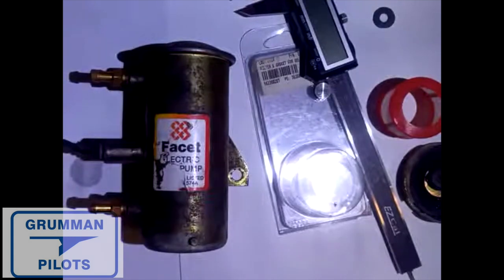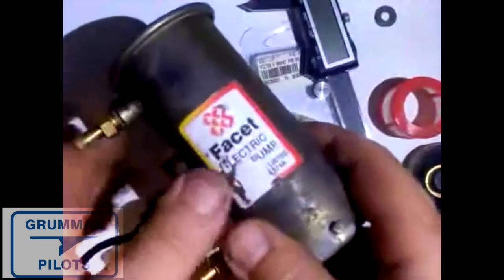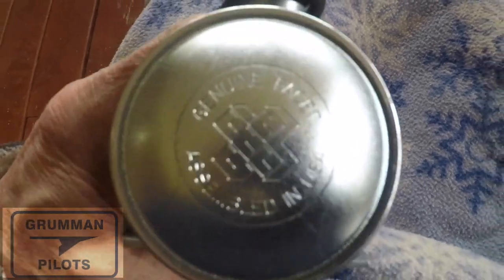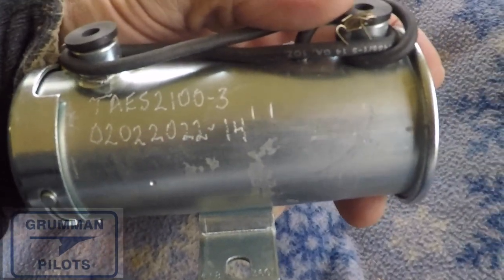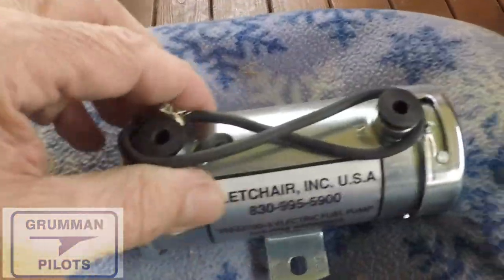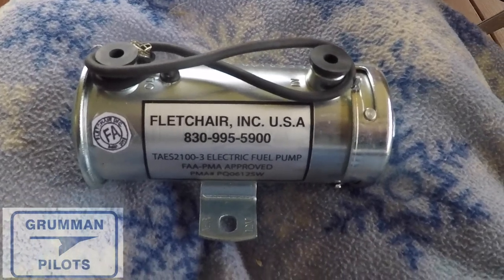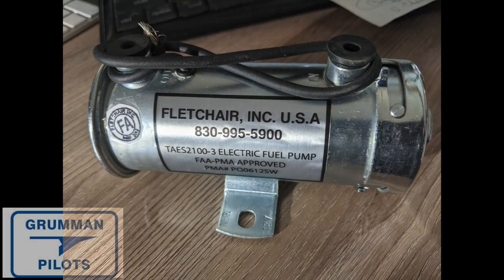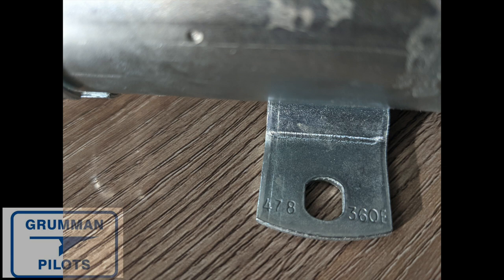Facet 478360E Interrupt Fuel Pump - Grumman Style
Facet 478360E Interrupt Fuel Pump - Grumman Style:  Here we look at the electric fuel pump on our planes.  Video 1,315 in the Hit Parade.  David used the TAES2100-3 part number.  Back in the maintenance manuals you will find Electric Fuel Pump (Bendix) (478360).